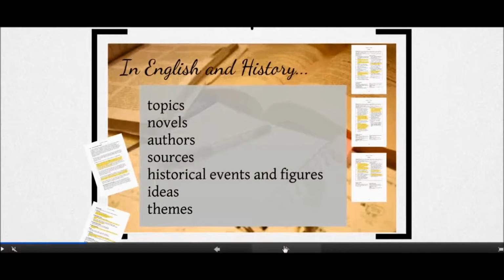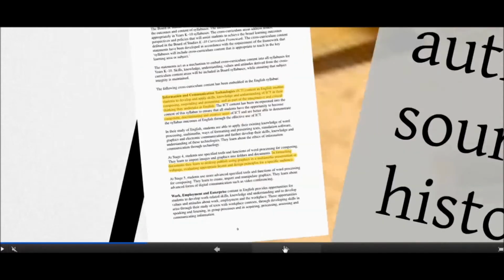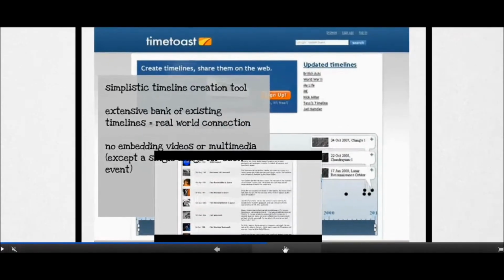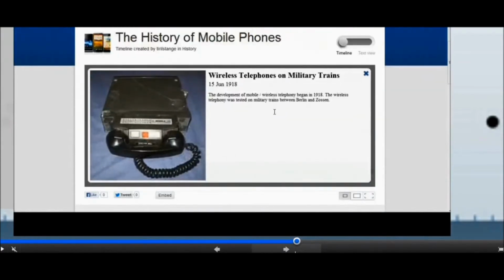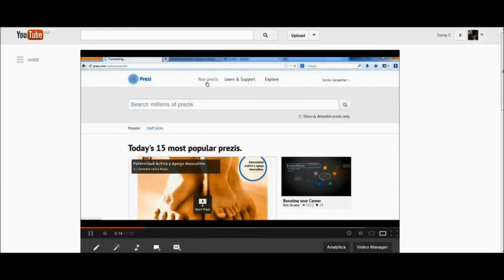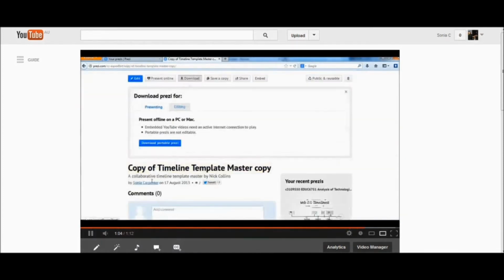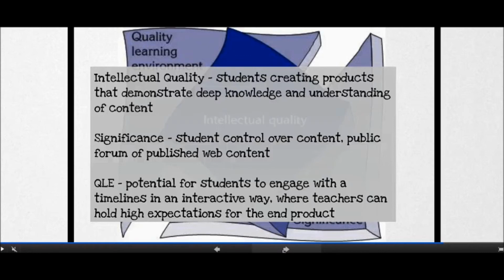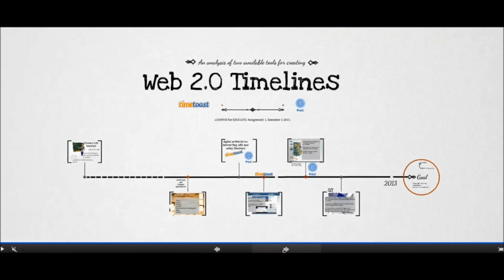EDUC6751 A1 - Analysis of two Digital Artefacts for creating Web 2.0 Timelines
This presentation discusses how the creation of web 2.0 timelines can make the creation of, and interaction with timelines, an authentic learning experience with real world connections.
Credits
Board of Studies NSW. (2001). English Years 7-10 Syllabus. (2003284). Sydney: Board of Studies NSW.
Board of Studies NSW. (2003). History Years 7-10 Syllabus.  Sydney: Board of Studies NSW.